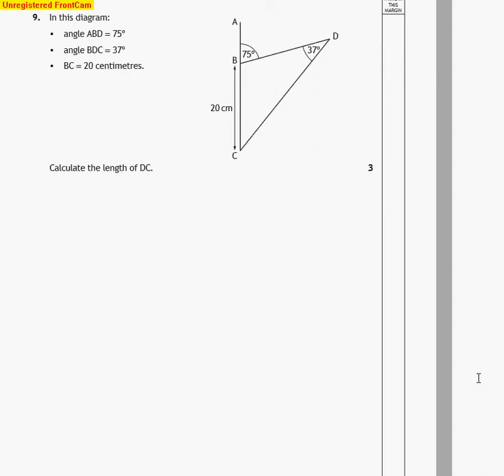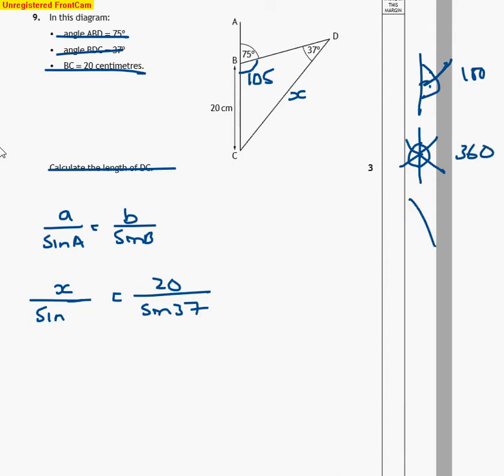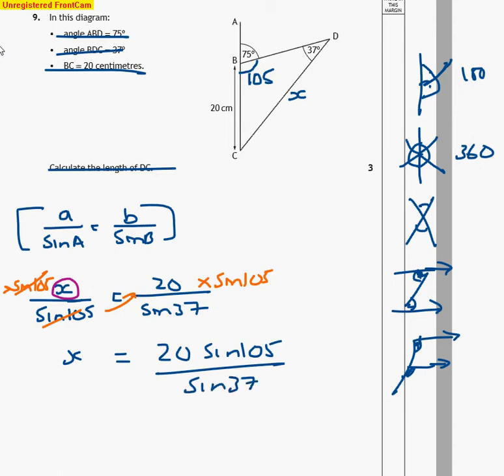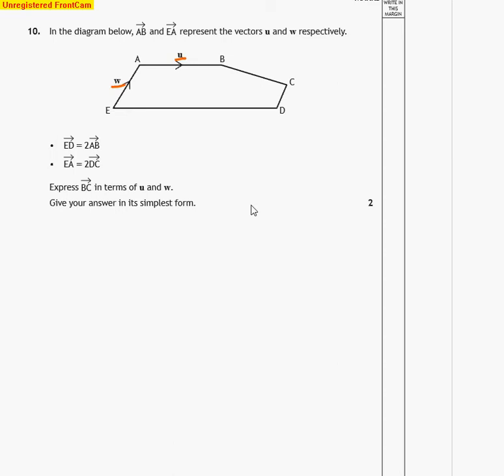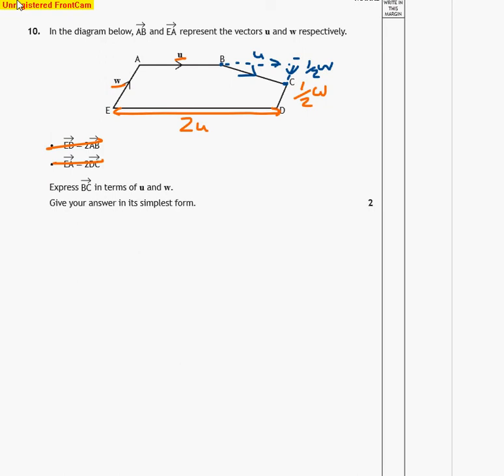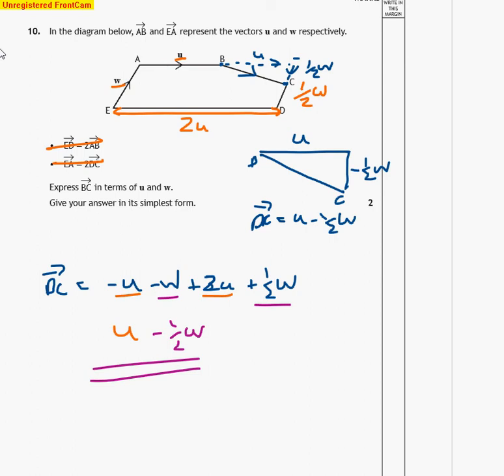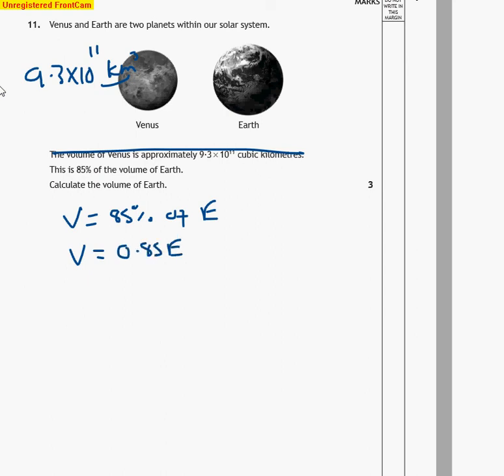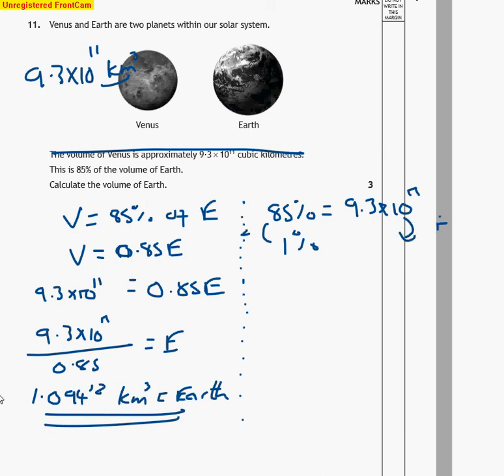National 5 2018 Calc Q9,10,11